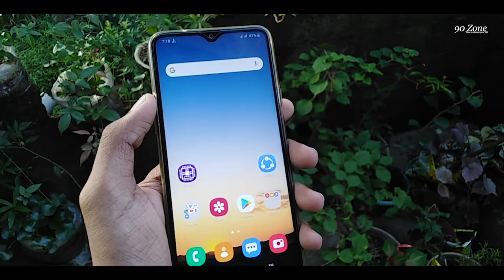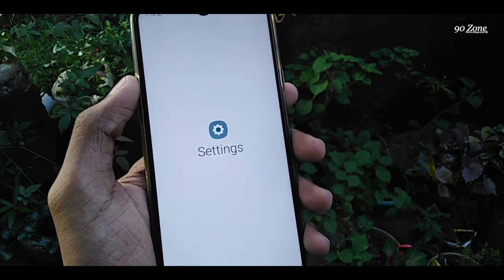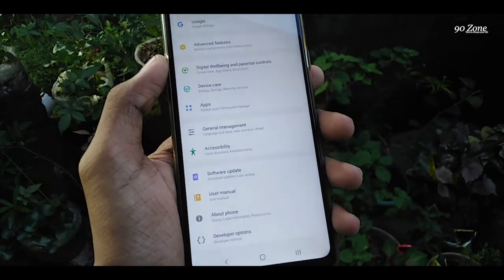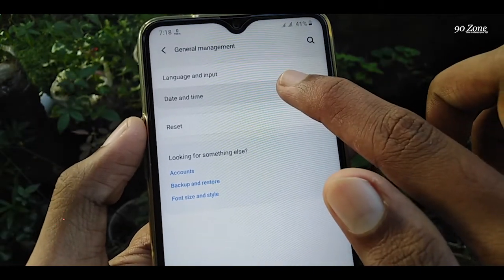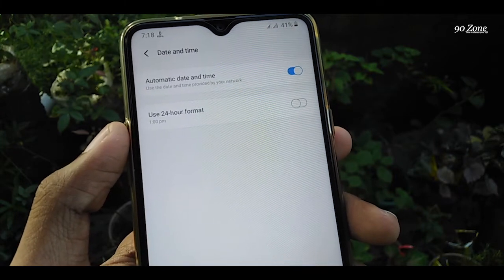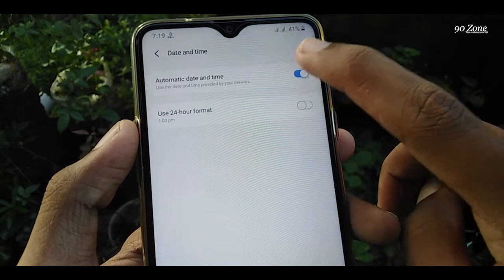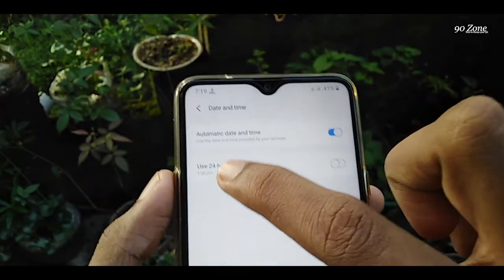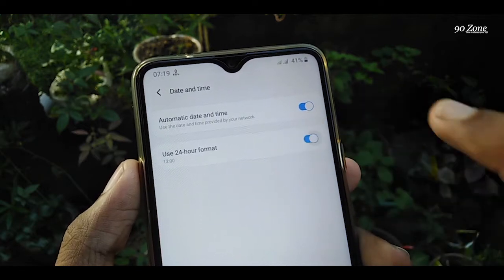How To Change Date And Time On Samsung Galaxy A20s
Tags -

samsung a20s,
samsung a20s review,
samsung a20,
samsung a21,
a20s unboxing,
a20s camera test,
a20s vs a30s,
a20s pubg test,
a20s bangla review,
a20s english review,
a20s samsung,
a20s samsung unboxing,
a20s tips & tricks,
a 20 tips,
a20s hidden features,
samsung a20s hidden apps,
a20s hidden features english,
samsung,
samsung a series,
samsung a series 2020,
samsung a series all phones,
samsung a series vs m series,
samsung a series review,
samsung a series vs s series,
samsung a series evolution,
samsung a series 2019,
samsung a20s review,
samsung a50 tips & tricks,
samsung a10s,
samsung s20,
samsung a51,
samsung s20 ultra,
samsung m31,
samsung a10s,
samsung a51,
samsung a71,
samsung a50,
samsung a31,
samsung a30,
samsung phone tips,
galaxy a20s review,
galaxy a20s unboxing,
galaxy  note 20,
galaxy s20,
galaxy s20 ultra,
galaxy note 8 tips and tricks,
galaxy a10e review,
galaxy a11,
galaxy a71 5g,
galaxy a71,
galaxy a50 english,
galaxy a50 tips & tricks,
galaxy a20,
galaxy a20s review,
galaxy a20s unboxing,
galaxy a20 tips and tricks,
galaxy a20 camera,
galaxy a20 fortnite,
galaxy a20 screen replacement,
galaxy a20 android 10 update,
galaxy a20 vs a50,
galaxy a20s price in bangladesh,
galaxy a20s vs redmi note 8,
galaxy a20s vs a20,